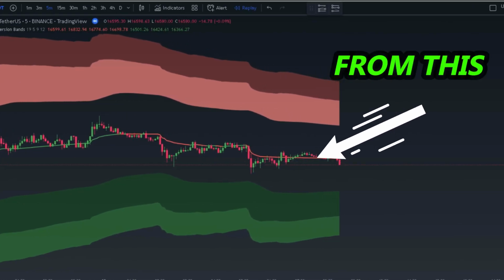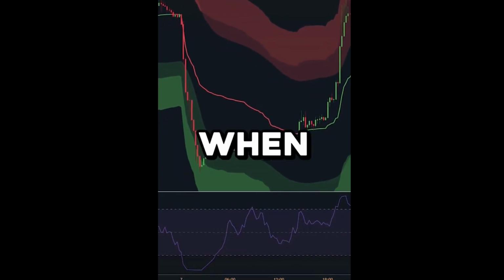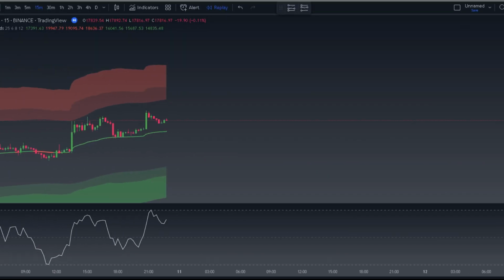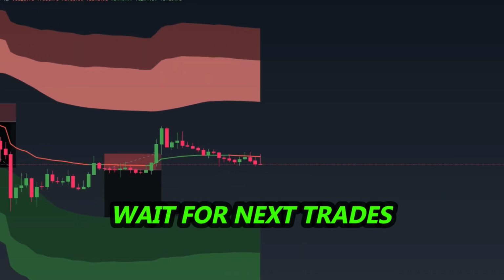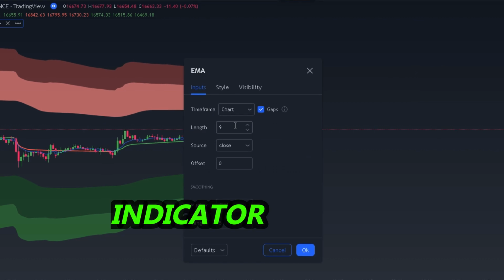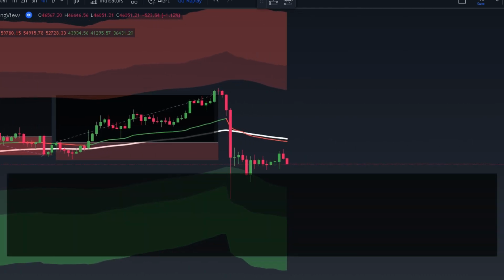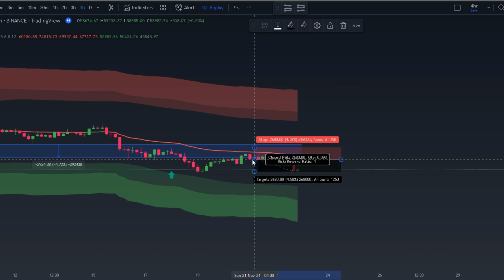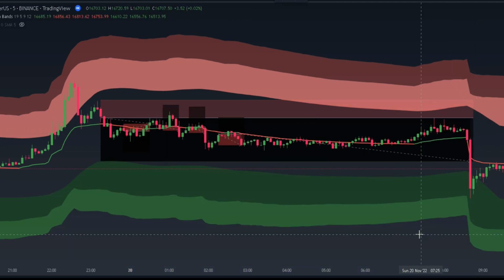This Bollinger Band is better than Classic Indicator [ Updated Version of Bollinger Bands]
Bollinger BandsTrading Strategy [ Upgraded Version of Bollinger Bands]:

Best Technical Indicator for  Beginner The Day Trading Strategy the Pros Don't Want You to Know

The Best Technical Indicator for Scalping & Day Trading as a Beginner
Day trading indicator setup for beginners, it is Tradingview Best Indicators.

This is a step by step beginners trading strategy by using Cuban Ban Indicator.

You can apply this strategy on any pair and try to use 5 minutes chart as  explained in the video.

BTC and EUR are found to be profitable, however, avoid entering trade when the price is moving in straight line between the bands.

On this channel, I will use Best tradingview indicator to show profitable trades. "The Day Trading Strategy That Delivers Unprecedented Results"